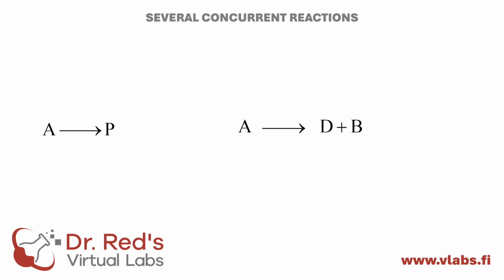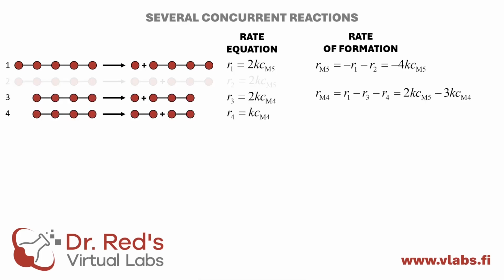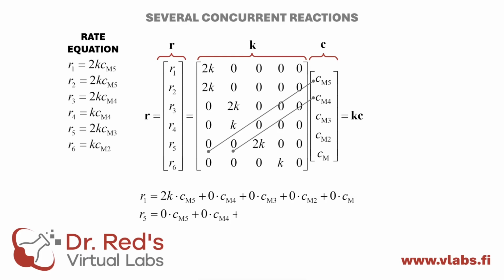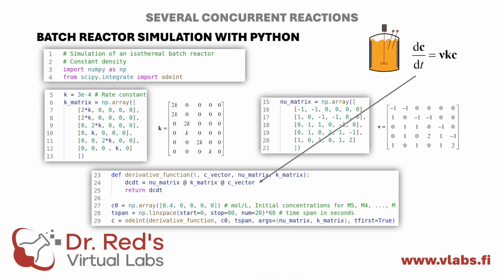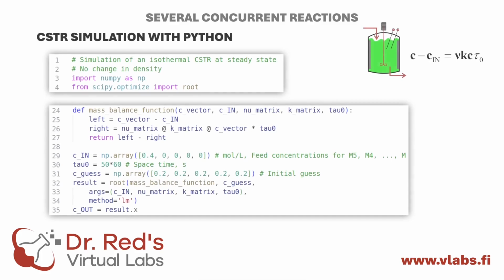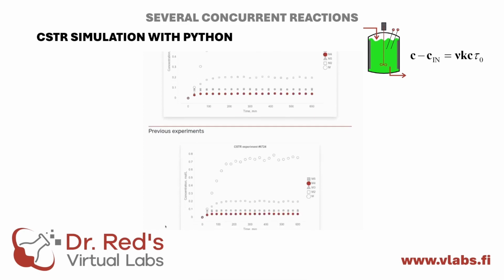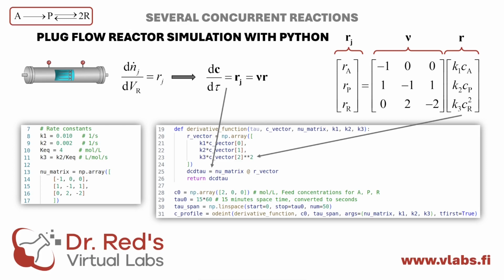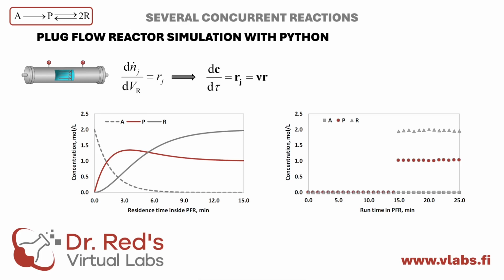How to cope with concurrent reactions in batch reactor, CSTR, or PFR?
Here we address the issue of several parallel and consecutive reactions. We learn to simplify the equation systems by using matrix notation. This extra step pays off when we do numerical solution of the mass balances of ideal reactors.

Solution methods are implemented in Python, but corresponding Matlab scripts are very similar.

The methods you learn are applicable in wide range of chemical reaction engineering problems.